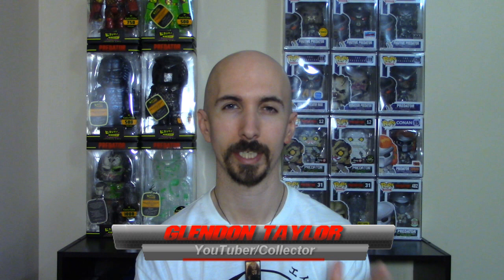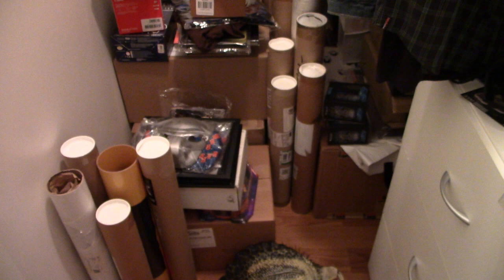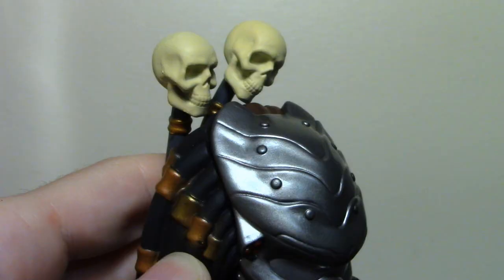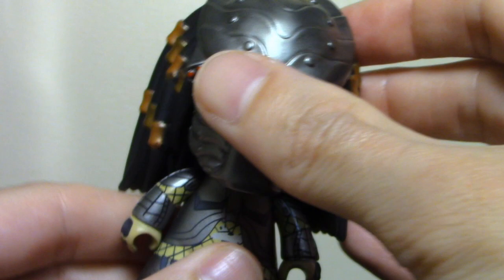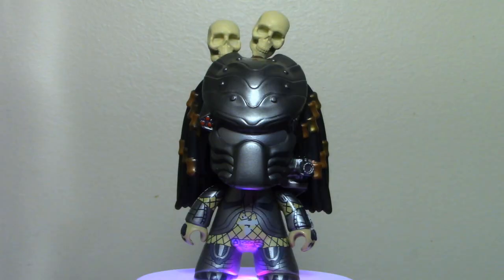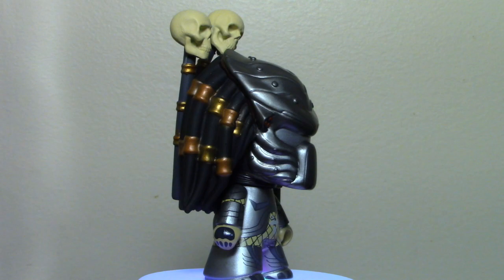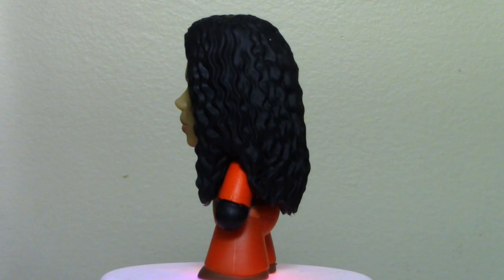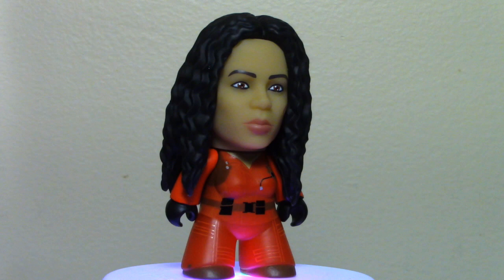Alien vs Predator Titan Mystery Box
For today's video I open 6 mystery boxes from Titan Merchandise from their Alien vs Predator line. How many Predators can I get out of them.